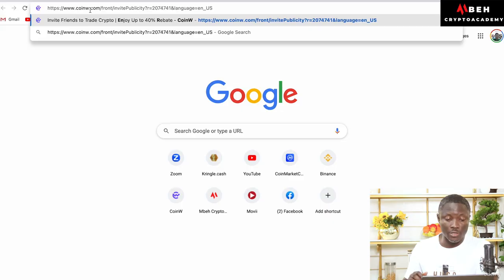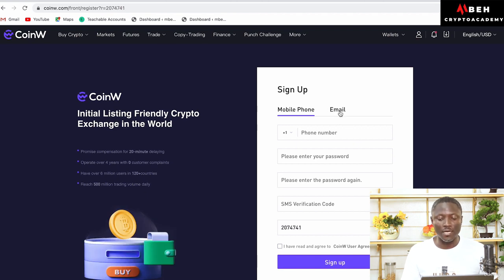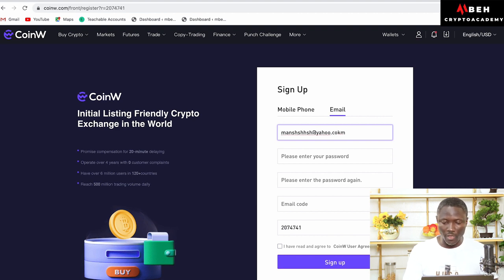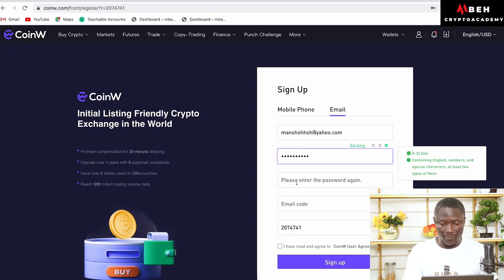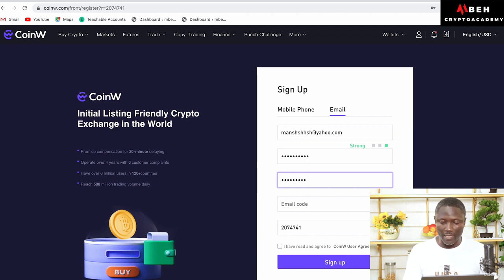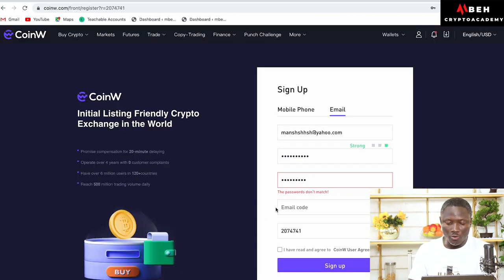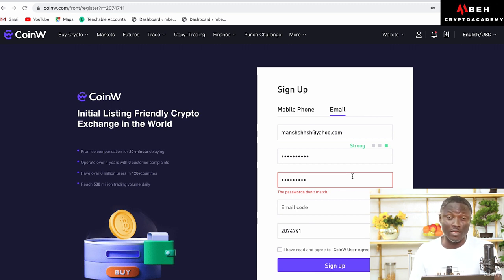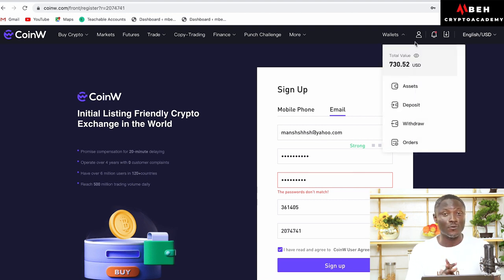29. How to register in CoinW || The Cryptocurrency Course that Covers All You Need to know